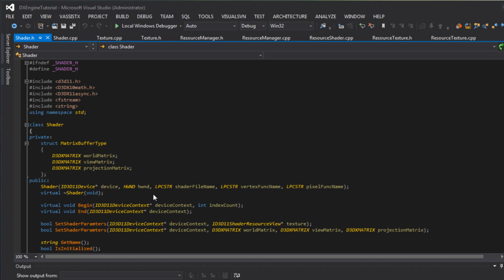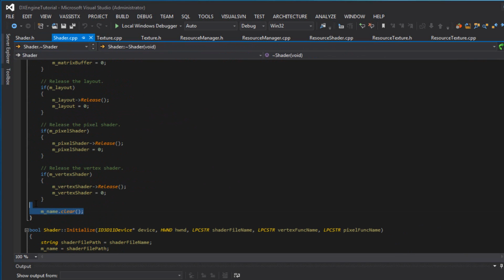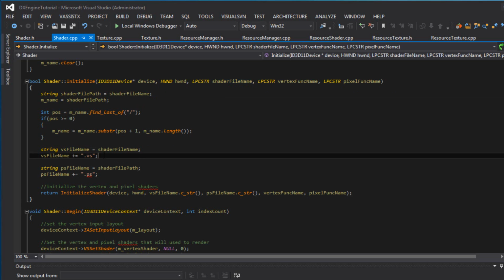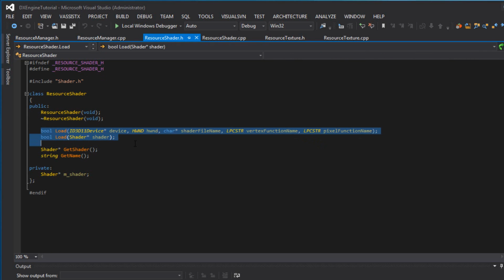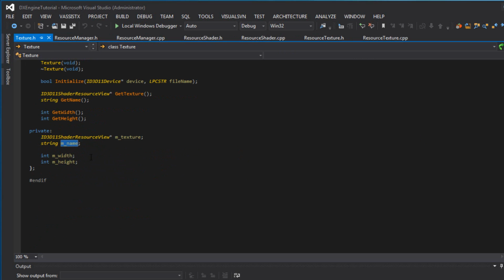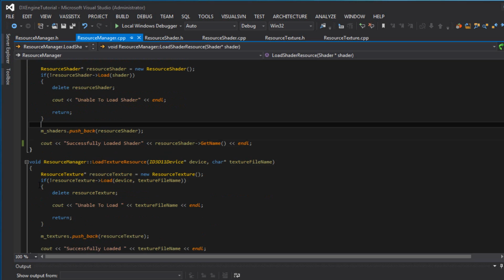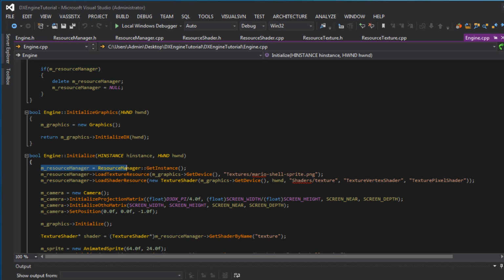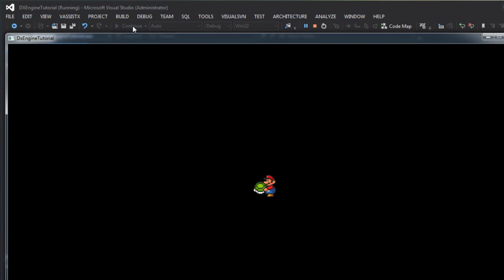C++ DirectX11 Tutorial 8 - Resource Manager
Sorry about the fail. Dont really consider this a tutorial since its very simple but it is useful to have.